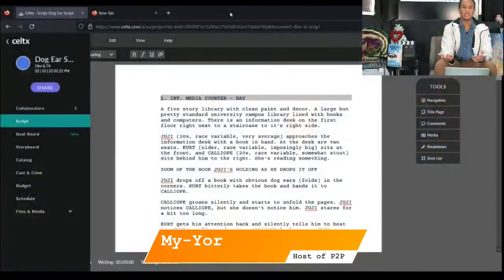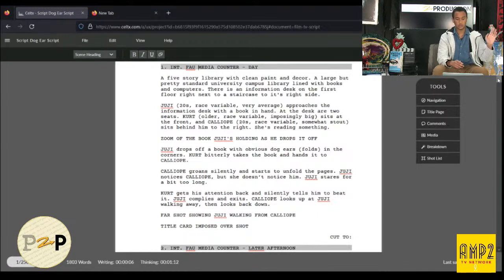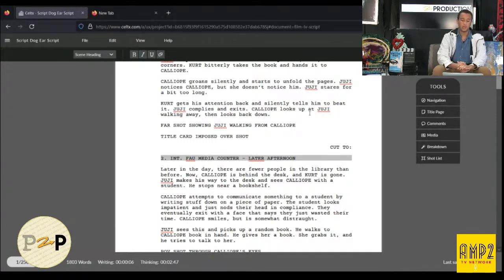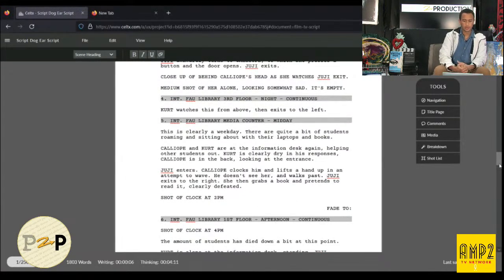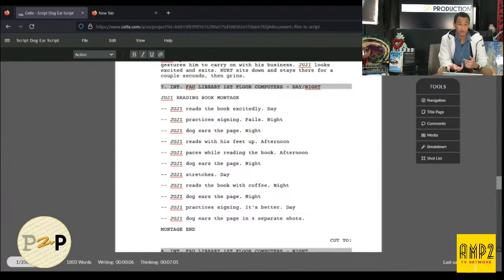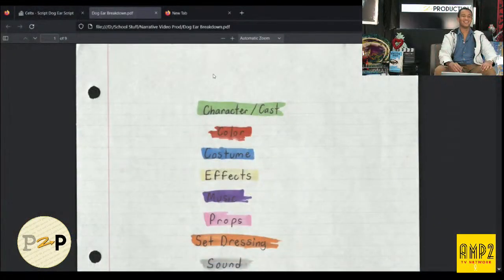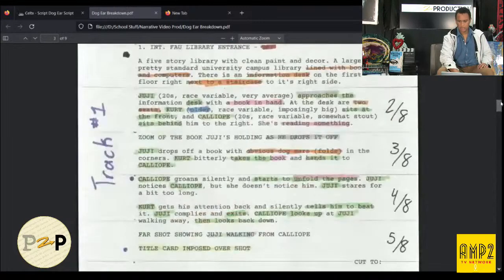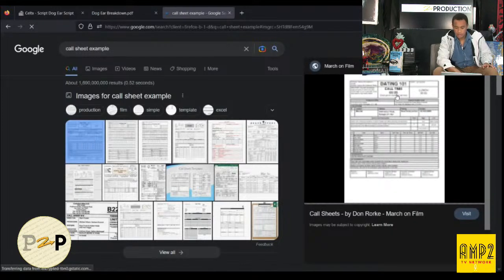Pitch2Production Month 2: Making a Romance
Welcome to Pitch2Production, month 2! This month is all about romance, and today we're going to talk about scripting and actually producing it!